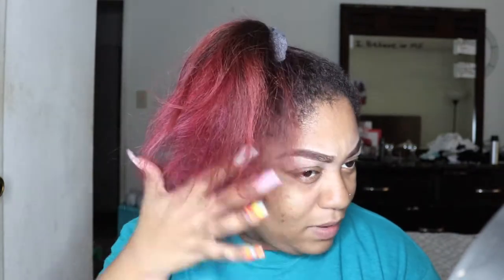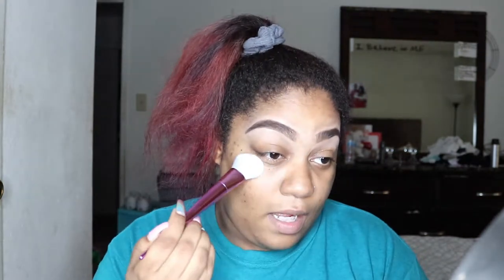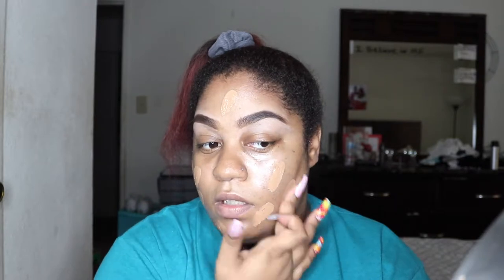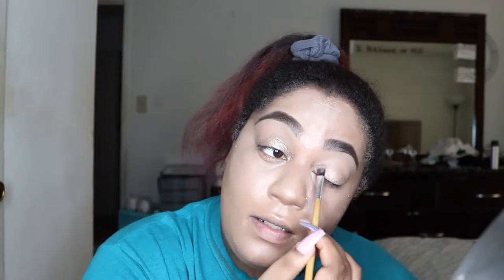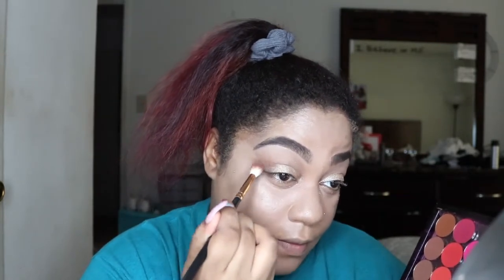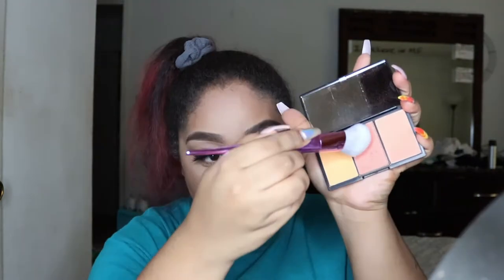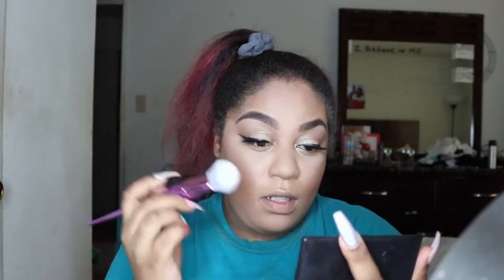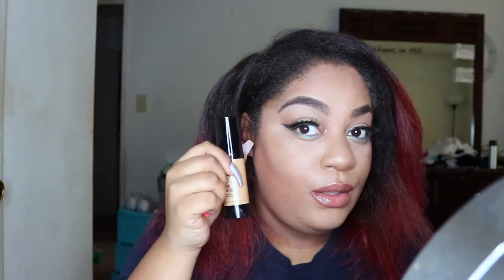LETS PLAY IN NEW AFFORDABLE MAKEUP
KICK OFF YOUR SHOES AND RELAX YOUR FEET
BE YOU BE FREE THIS IS THE CARE FREE ZONE!
BE YOU THE WORLD WILL ADJUST!!!

YALL THEY DON MESSED UP AND LET ME MEET THE PLUG AND IM OUT HERE WITH A LASH LINE OF MY OWN!

HI BEAUTY!!!😘

XOXO KITA🦄

* SONY A5000📷
*CANON 77D 📷

I EDIT
*IMOVIE💻

THUMBNAILS
*KEYNOTES🤪

GOD FAMILY MAKEUP

JAMES 4:10